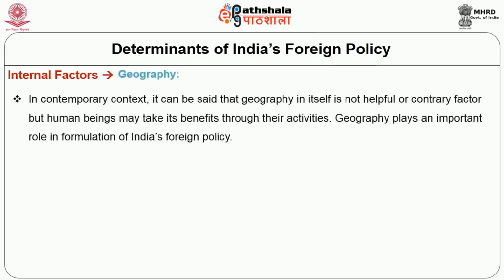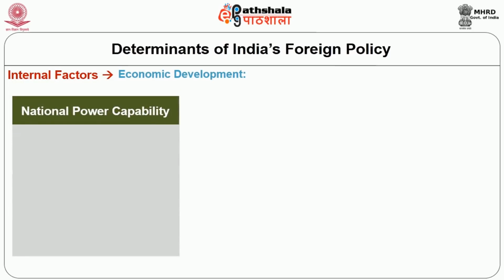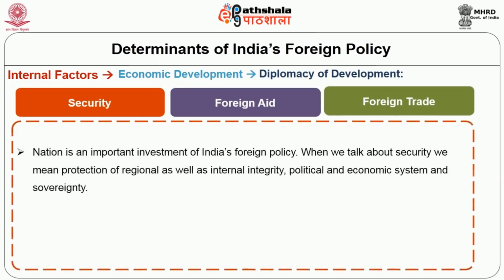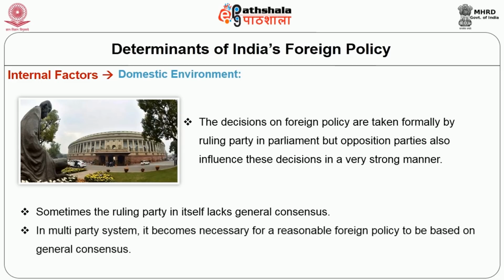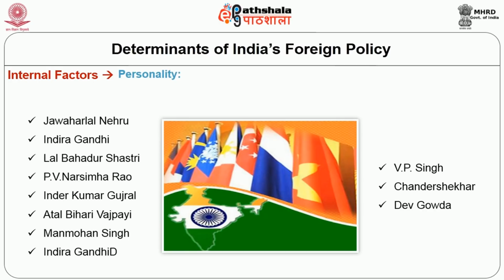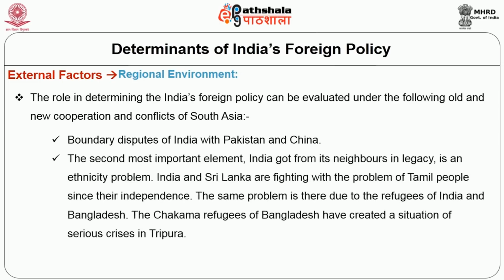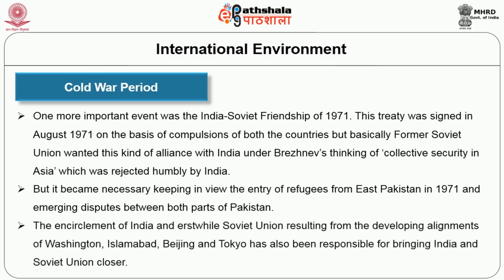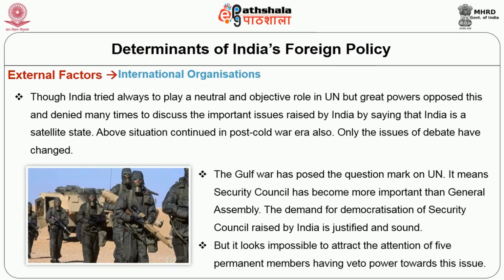Determinants of Indias Foreign Policy